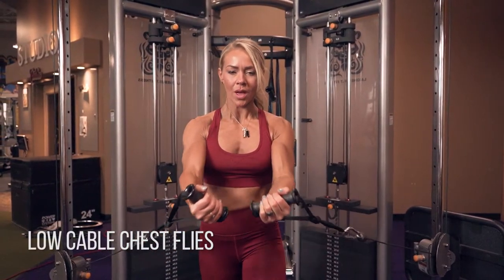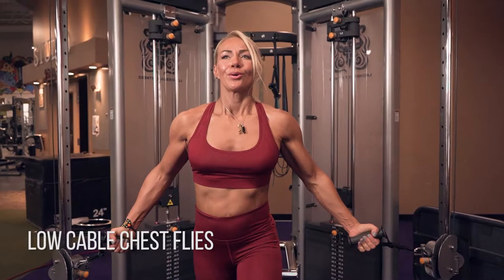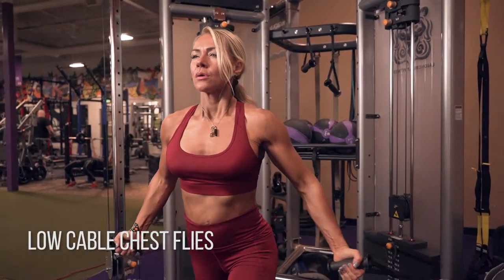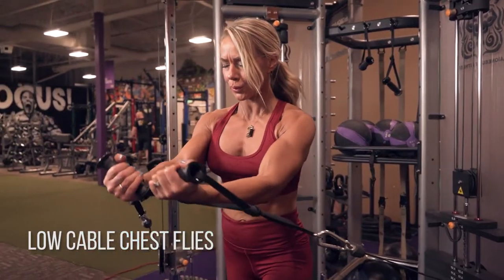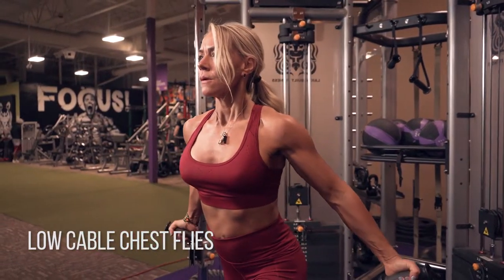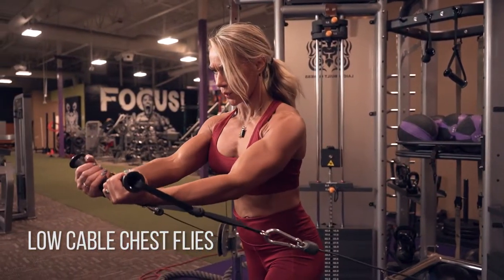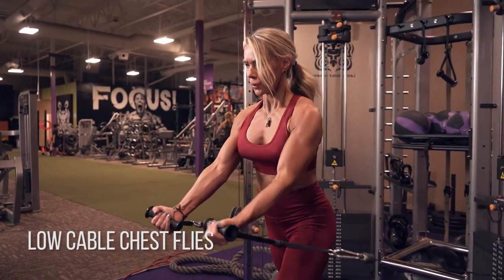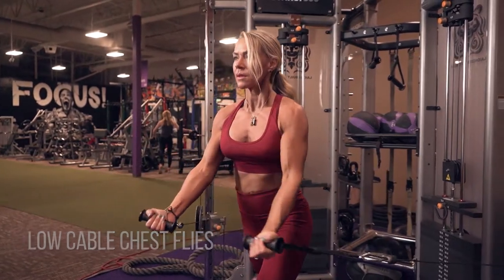Low Cable Chest Flies